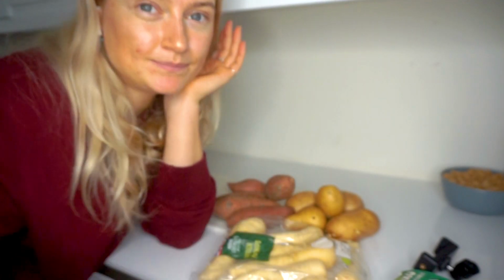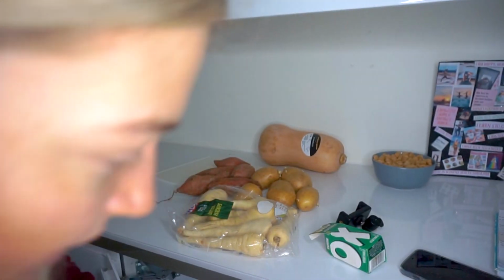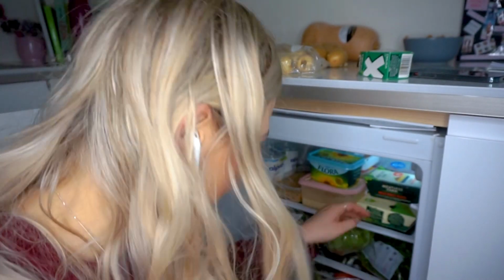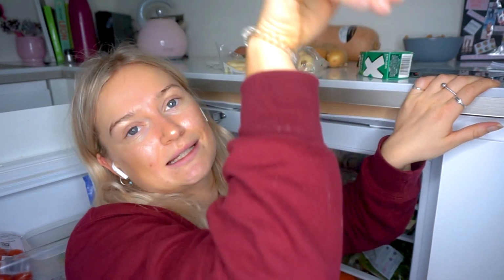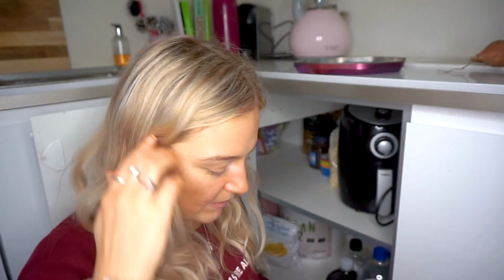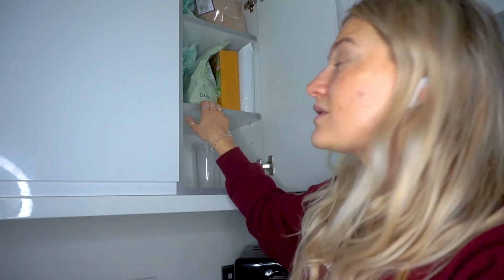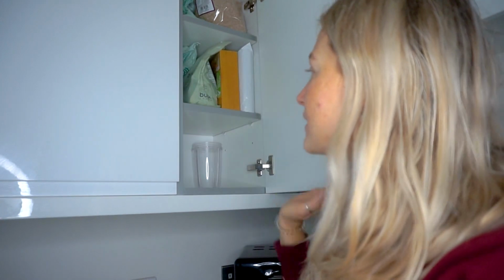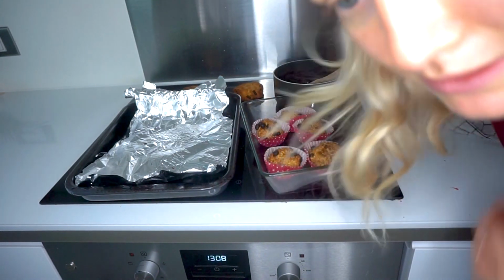WHAT I EAT IN A DAY | AMENORRHEA RECOVERY | WHAT'S IN MY KITCHEN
It's scary but I promise you I have never felt so happy and sexy in my body. I hope by sharing my journey that you find a little comfort in that you are not alone.

Period Power Book